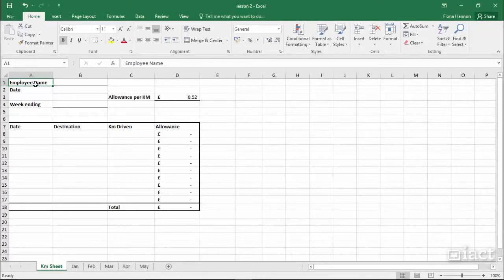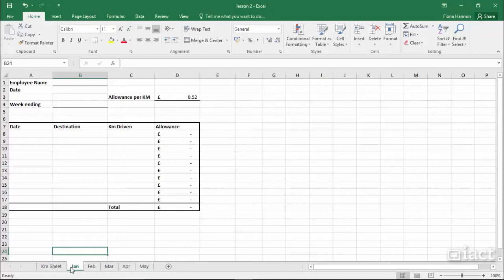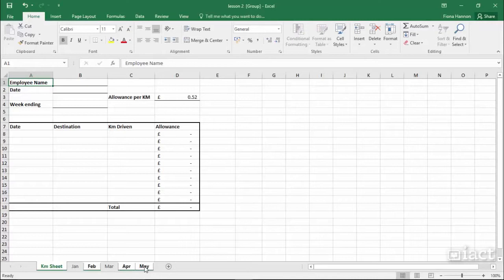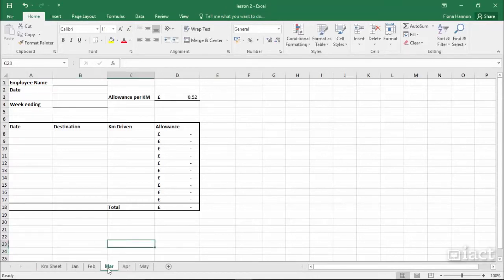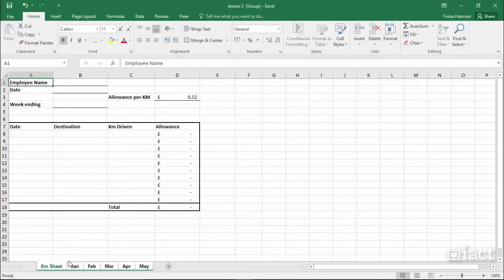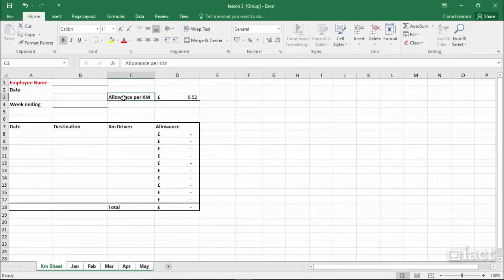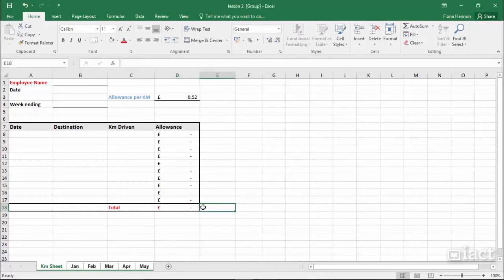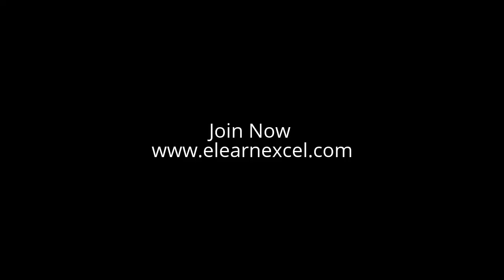Grouping Sheets - Excel 2016 Level 2